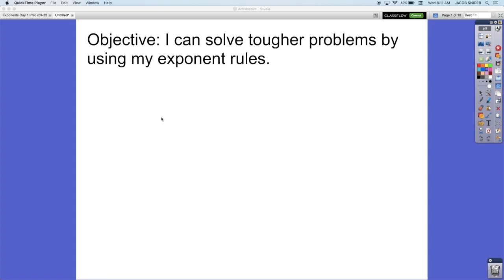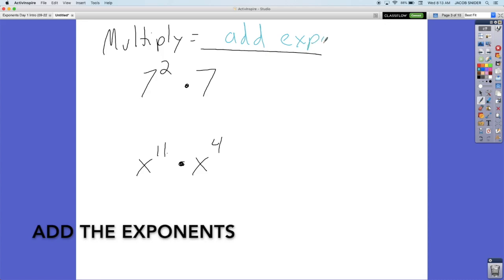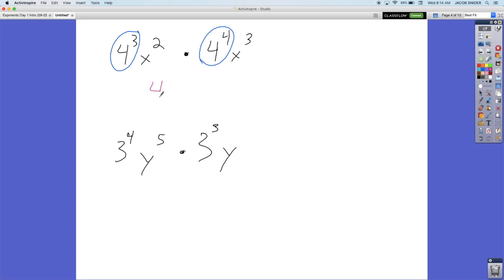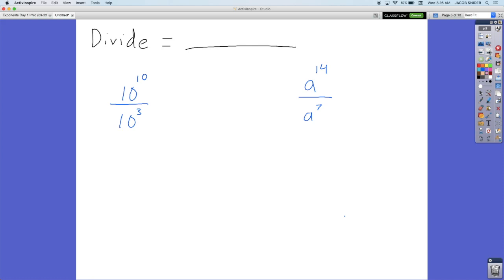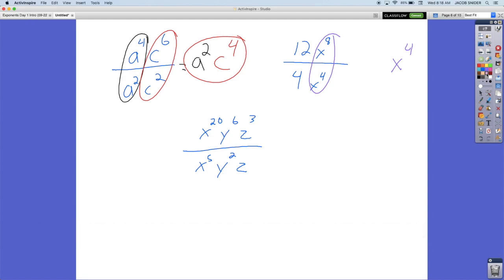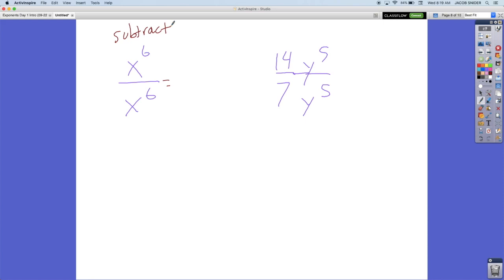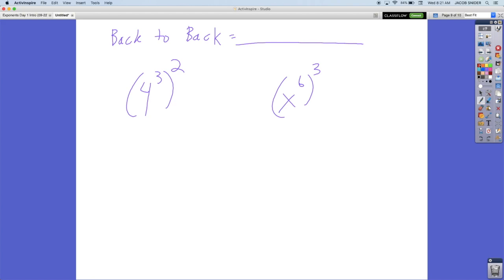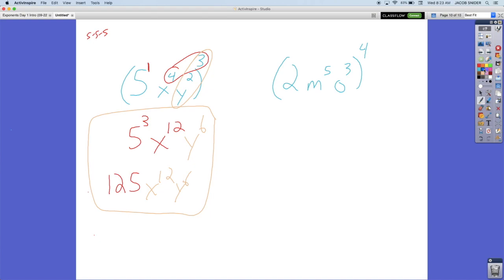Exponents(2)--Day 2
This video is about Exponents(2)--Day 2